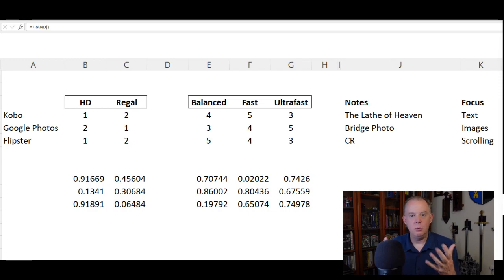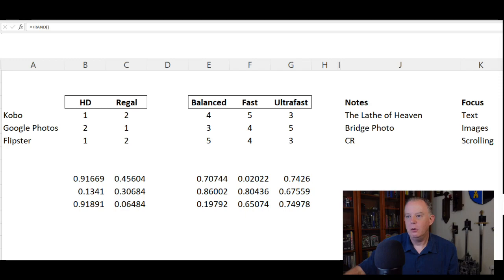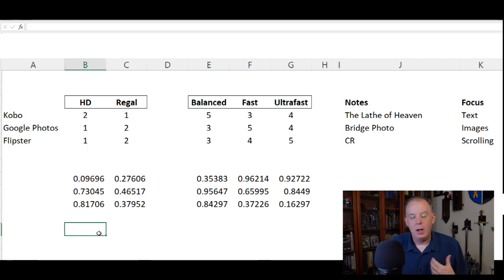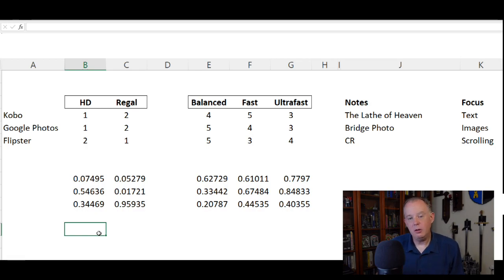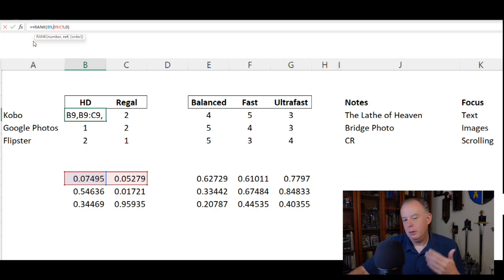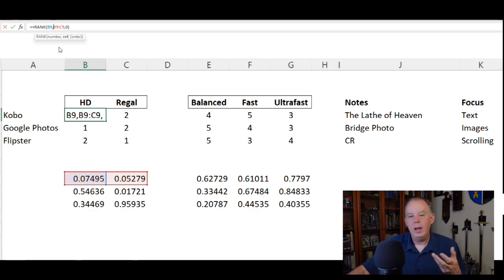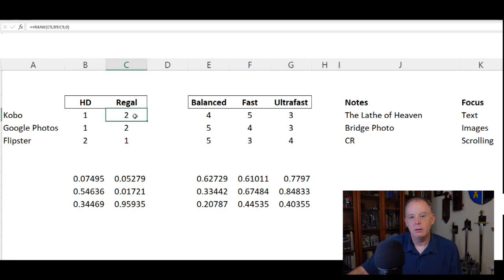Bonus Video: How to Create a Random Number Generator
In this video I quickly go over how you can create a random number generator in excel.

I did this when I created my latest video, using a technique that is easy to replicate and apply to other situations.

Take a look and let me know if you have any questions.